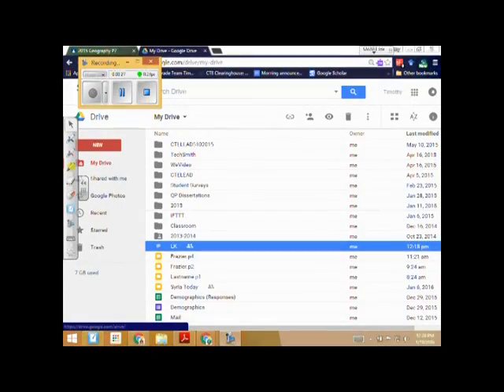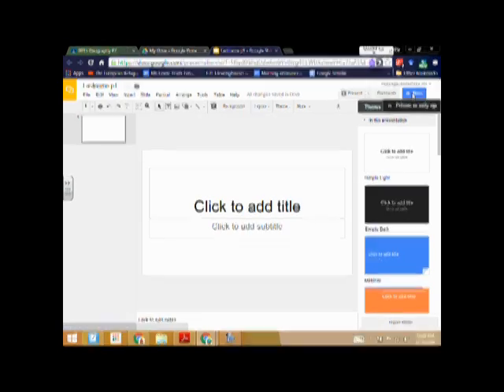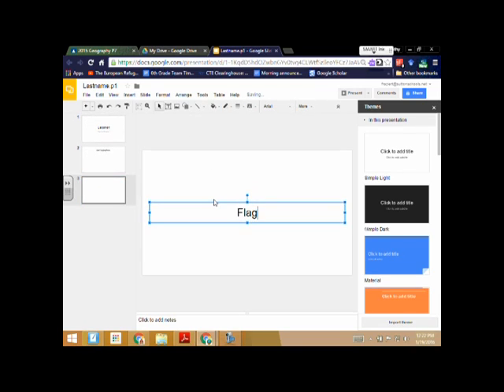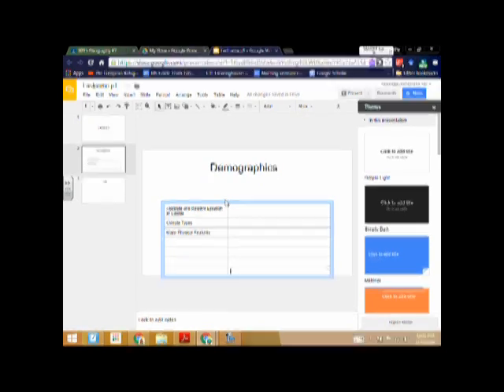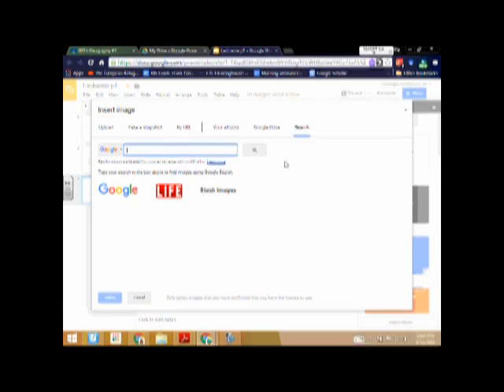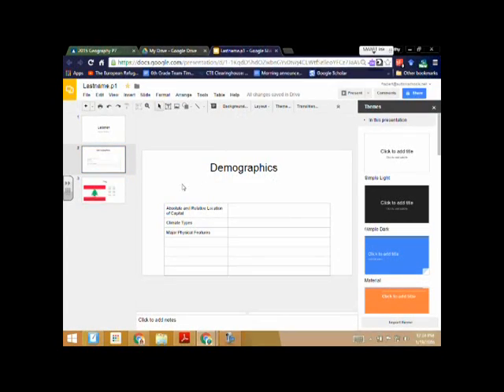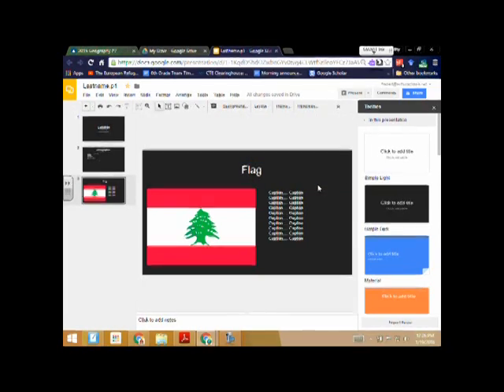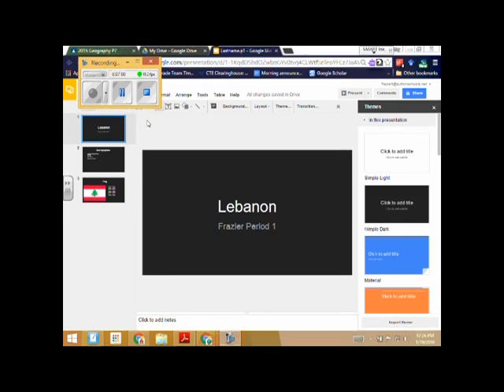Google Slides Demo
How to use Google Slides for your project.